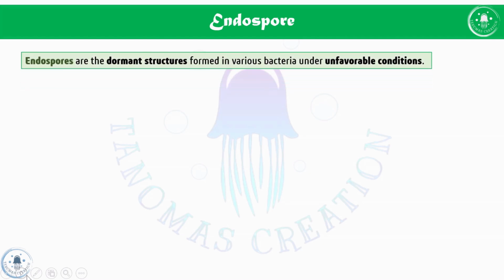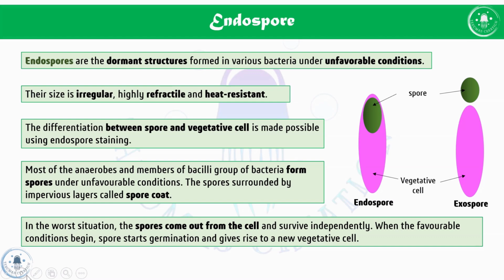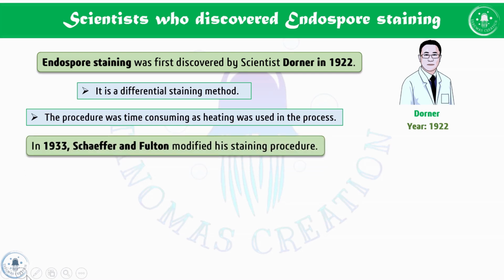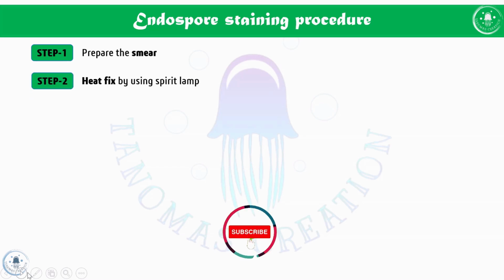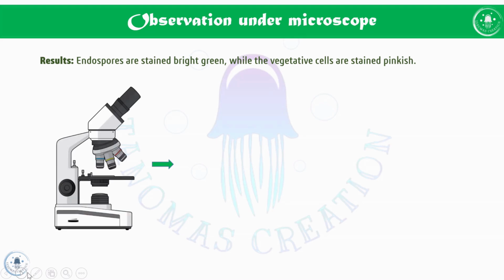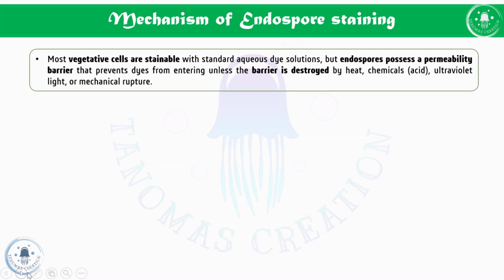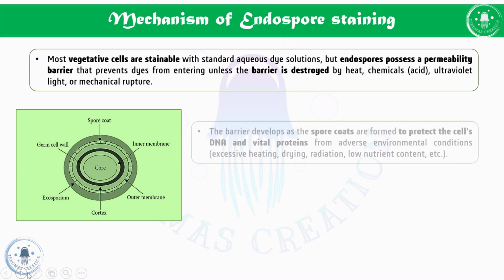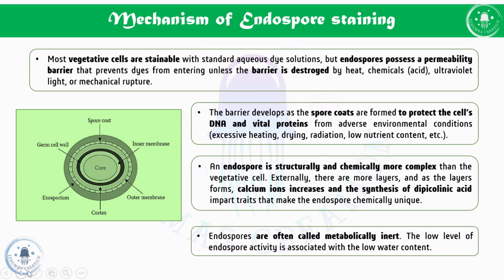Endospore Staining Technique - A Step-by-Step Guide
Unlock the secrets of endospore staining! 🌟 In this detailed tutorial, we guide you through each step of the endospore staining process.

In today’s video, we’re diving into the Endospore Staining Technique — a critical method used in microbiology to identify and differentiate bacterial spores from other cells. Endospores are tough, resistant structures formed by some bacteria, and this staining process helps visualize these spores under the microscope.

In this step-by-step tutorial, you’ll learn:

What is Endospore Staining?
Discover the purpose and significance of this staining technique in microbiology.

Materials & Preparation
We’ll go over the essential materials and reagents, including malachite green and safranin, and how to prepare your slide for staining.

Staining Process
A clear, easy-to-follow demonstration of each step, from applying the primary stain to heat fixing, decolorization, and counterstaining.

Observation & Results
Tips on examining the stained slide under the microscope and interpreting the results.

⏱️ Chapters and Key moments ⏱️ :
00:00  |  Intro
00:31  |  Endospore
03:46  |  Discovery of Endospore Staining
07:10  |  Procedure of Endospore Staining
09:13  |  Observation of Endospore Staining
11:30  |  Mechanism of Endospore Staining
16:50  |  Thanks Note